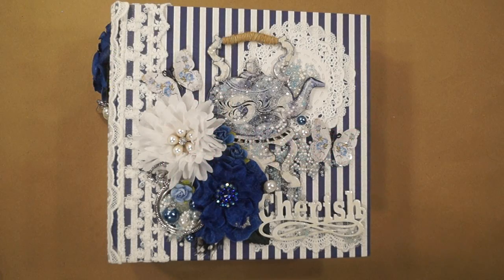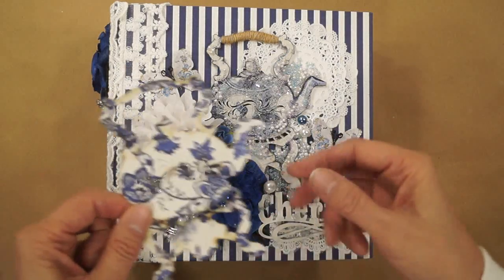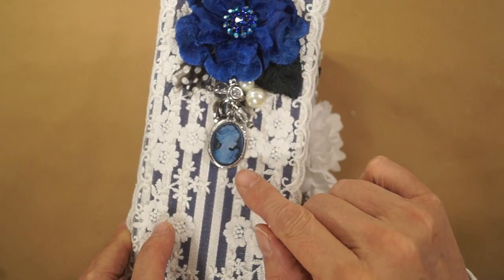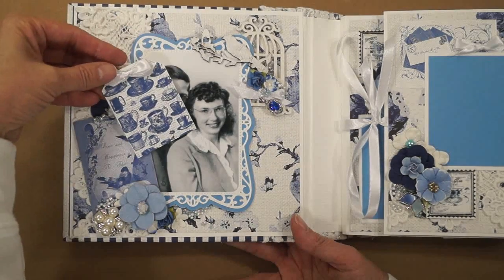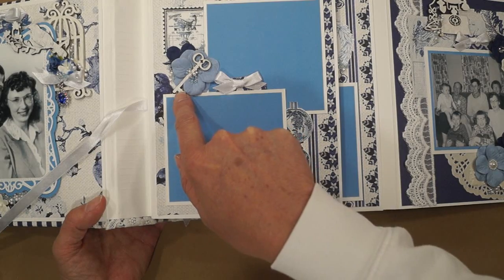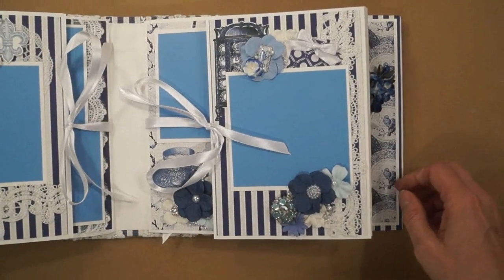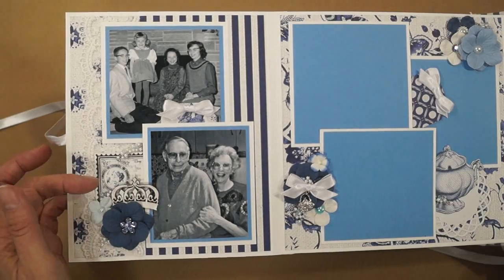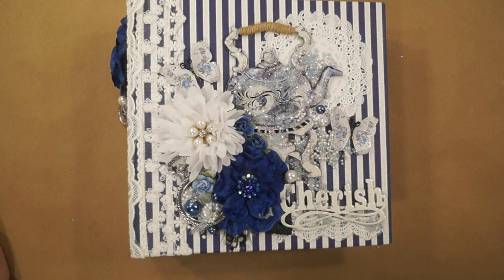Fab Scraps Floral Delights Scrapbook Mini Album Reneabouquets Design Team Project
So Shabby White Chiffon Large Flower - white
Reneabouquets Shabby Blue Roses Glitter Glass Butterflies
Trinkets - Victorian Tarnished Silver Pocket Watch
Glass Microbeads ~ Silver
Delicate Flower Embroidered Lace
Delicate Beauty Guipure Lace
4.5 Inch Wide Floral Embroidered Lace In White
2 3/4 Inch Wide Paris Market Lace In White
2 Inch Wide Bridesmaid Lace
Dainty White Lace
3 Inch Wide Timeless Lace In White
Princess Rhinestone Button
Reneabouquets Silver Spoons Trinkets